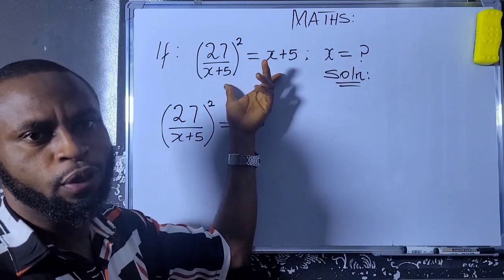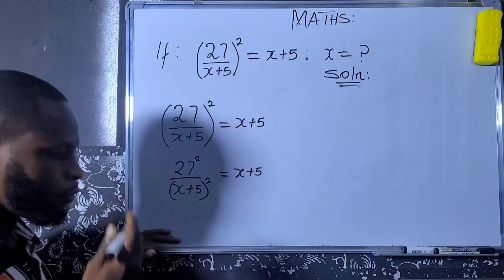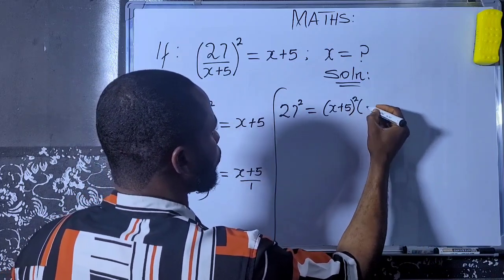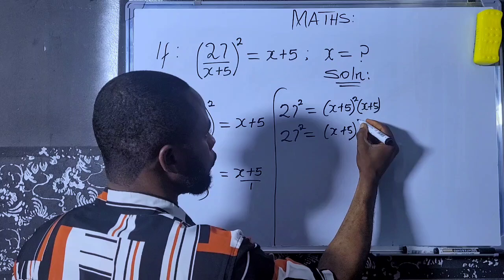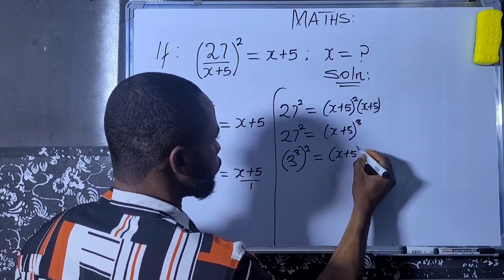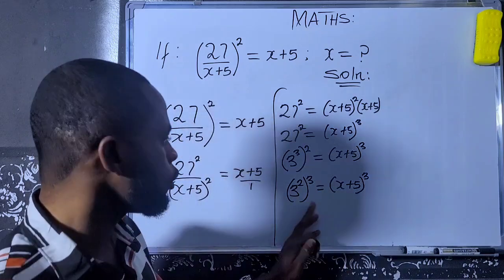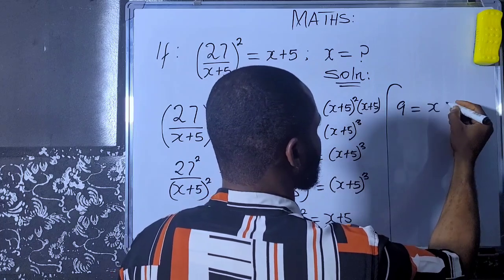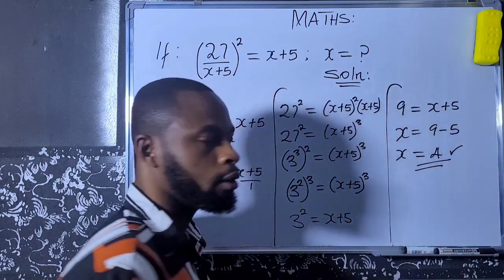How to Solve Exponential Algebraic Equations | WAEC, JAMB & NECO Past Questions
​In this video, we break down a beautiful exponential algebraic equation step-by-step:

(27/x+5)² = x+5

Many students get confused when encountering fractional exponents and powers, but with the right index laws and cross-multiplication tricks, finding the value of x becomes incredibly simple!
​Whether you are preparing for your upcoming WAEC, JAMB, or NECO exams, or you just love a good mathematics challenge, this tutorial will sharpen your algebra skills and help you pick up quick marks in your test.
​💡 What you will learn in this video:
​How to properly expand and apply powers to fractional equations.
​Utilizing index laws (base 3 manipulation) to simplify complex terms.
​Step-by-step linear equation resolution to find the final answer.